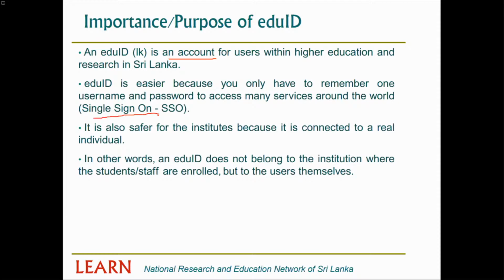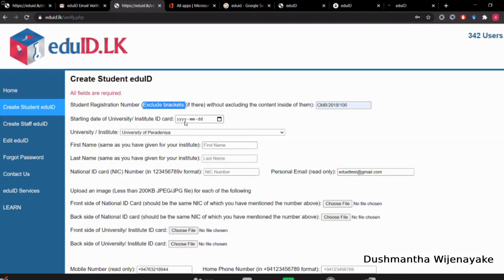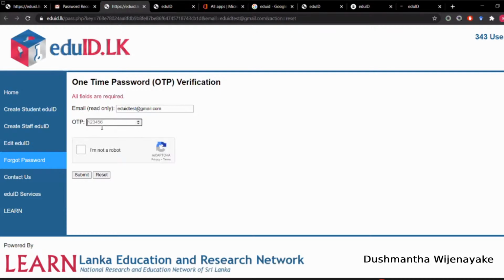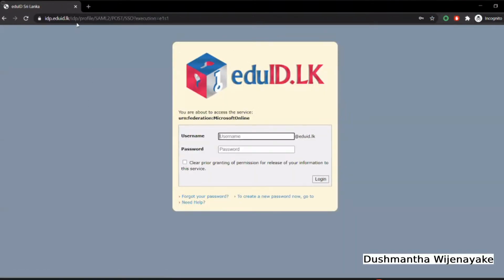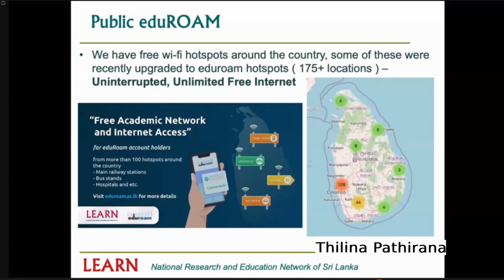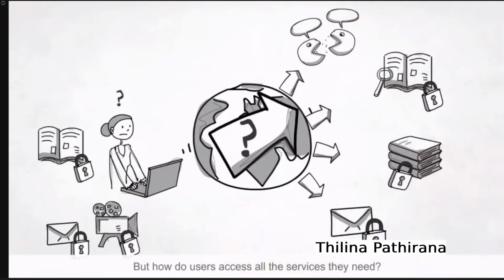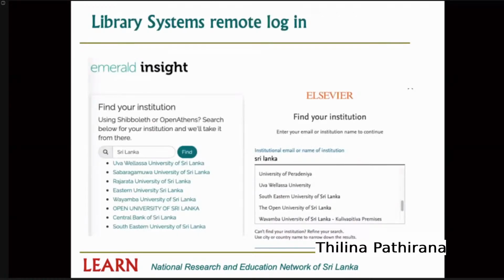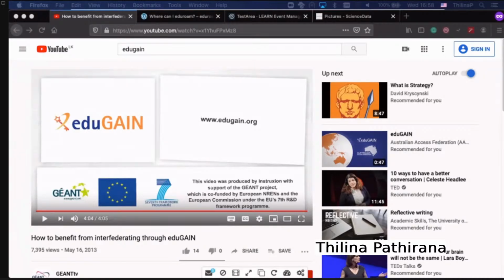Online Seminar on R&E Tools and Applications powered by LEARN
LEARN has been focusing on developing and promoting different user applications targeting the new user trends of the R&E community. This online webinar will discuss and demonstrate some of LEARN's applications that are available to all users.